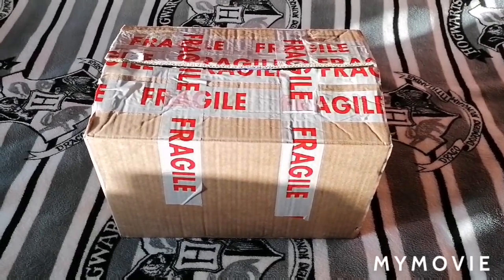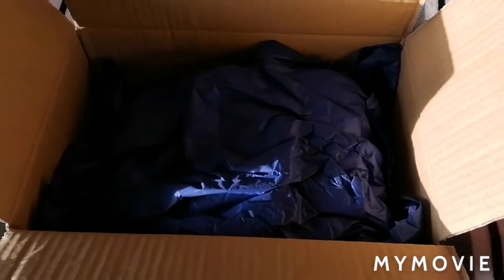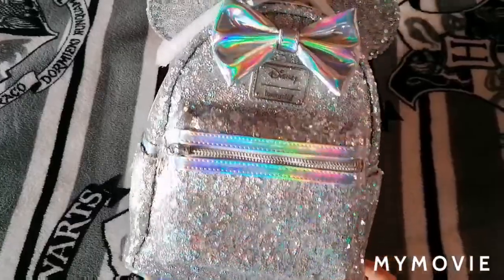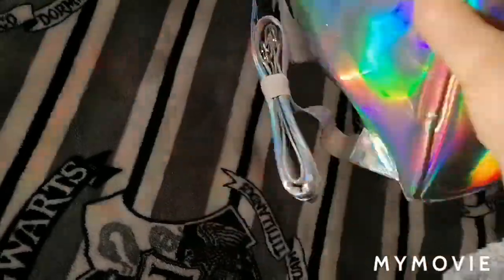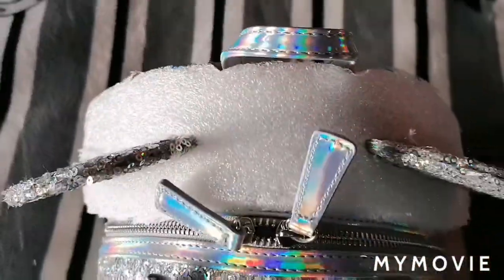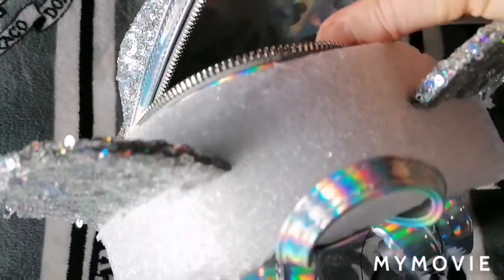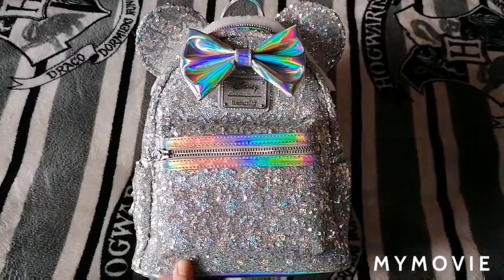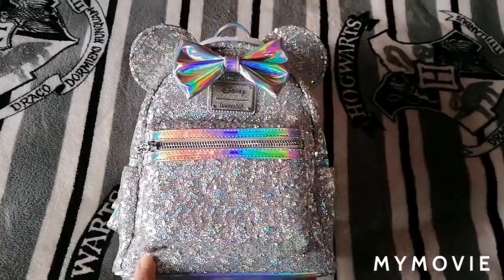I finally got my hands on the Disney Holographic loungefly!!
I have been wanting the Disney Holographic loungefly since it was announced!

I finally have it after missing out on the truffleshuffle drops!

It's so sparkly!!

Are you a loungefly collector?